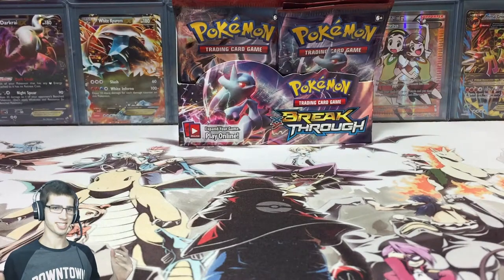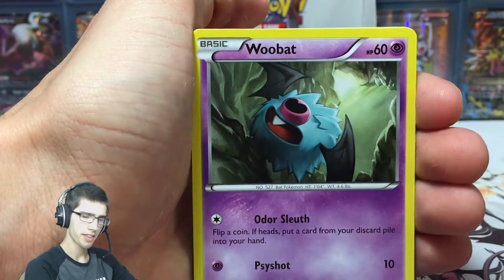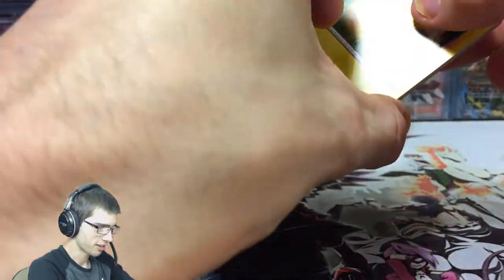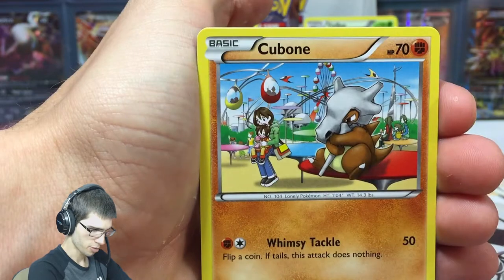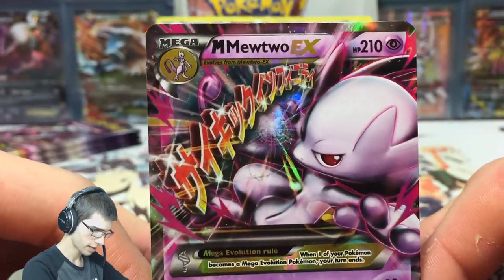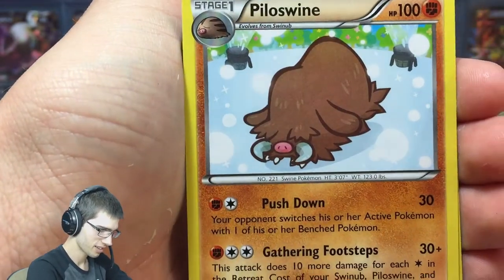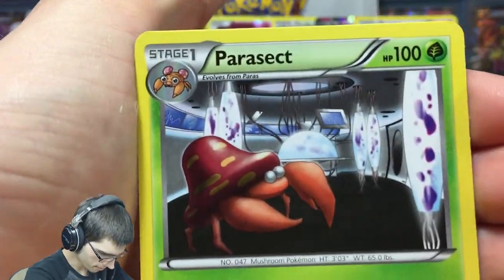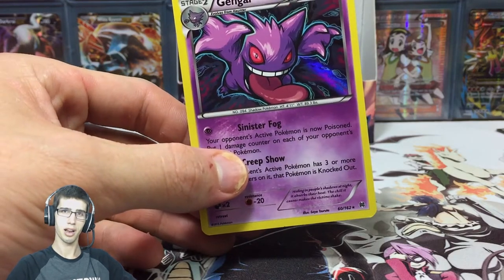Opening a Pokemon BREAKthrough Booster Box #1 (3/4)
It's time to continues to crack into BREAKthrough with part 3! This is Box Number 1 of 6 from a sealed case. Time to begin the collecting/ case opening spree!

If you're in Australia and you want to crack into some packs check them out!

Credits!